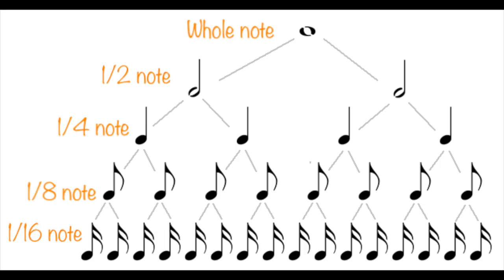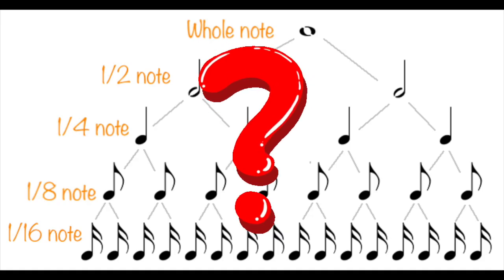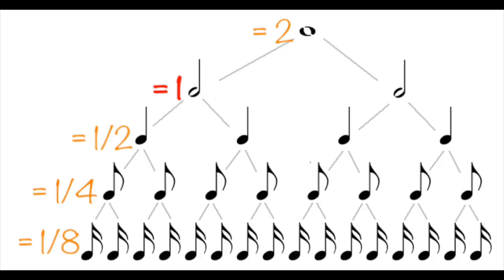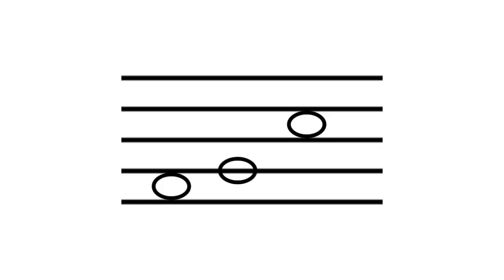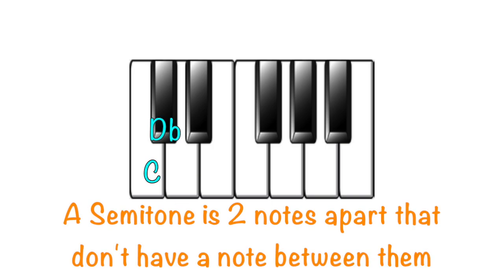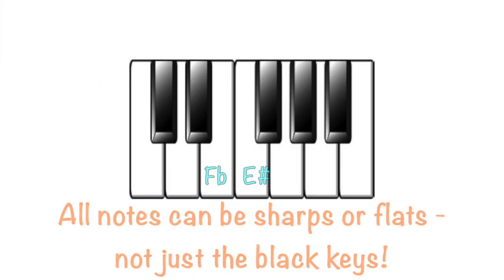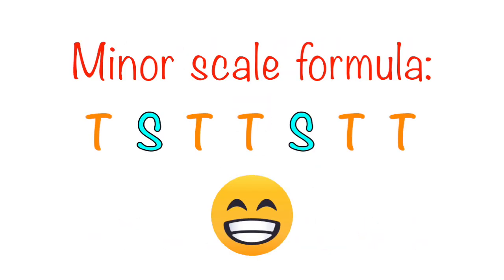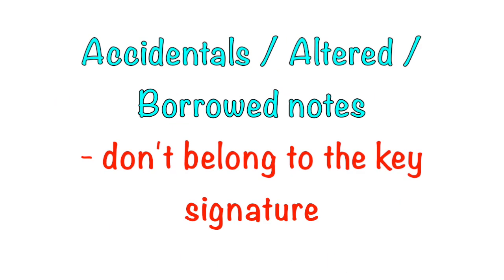Basic Music Theory EVERY Musician Should Know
Essential basic music theory every musician should know. In this lesson, I teach four general music theory topics that are important and necessary to learn, no matter what instrument you play! Suitable for beginner musicians!

0:00 Intro
0:11 - Time/Rhythm
2:26 - Clef/Notes/Stave
3:16 - Scales/Key Signatures
05:23 - Chords